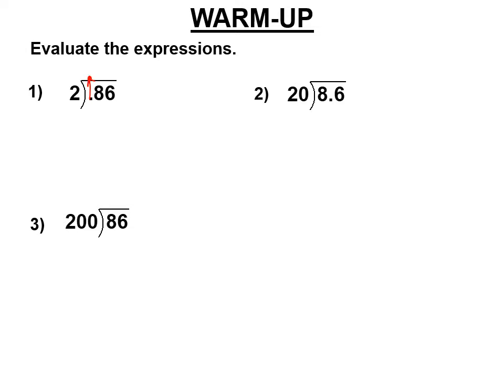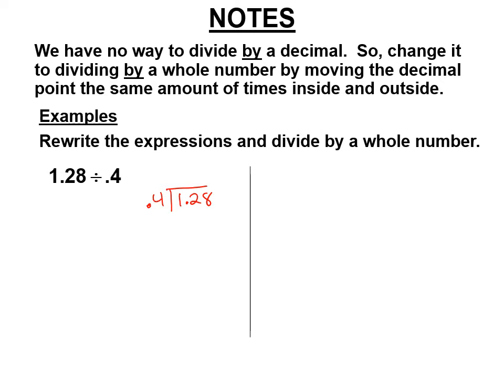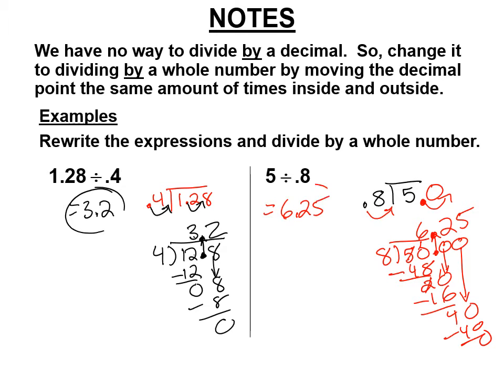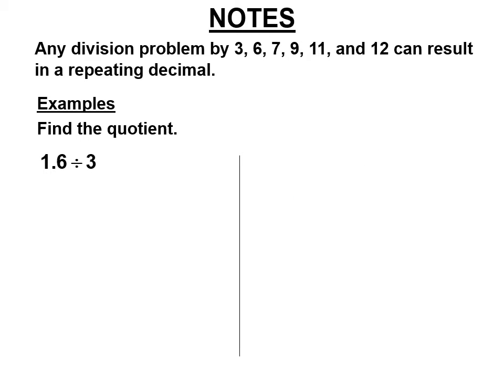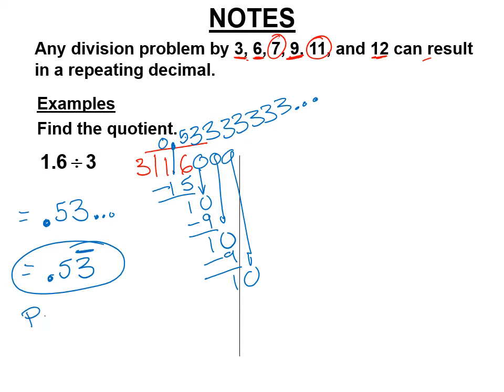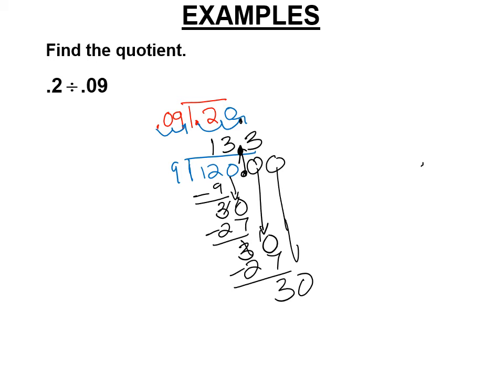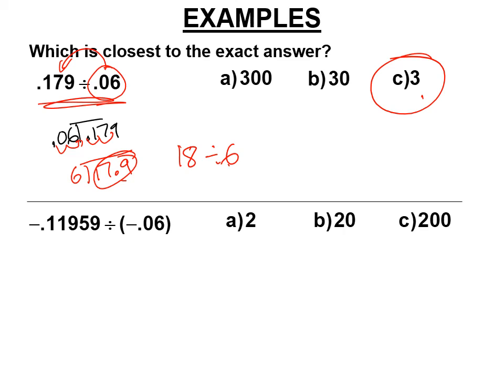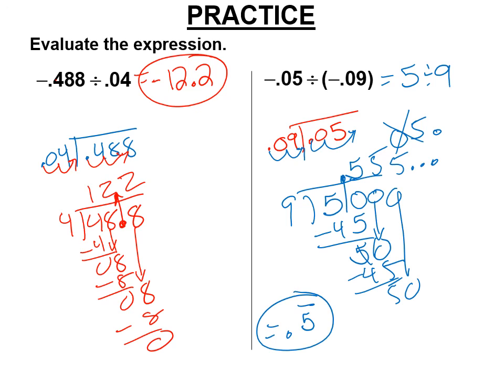2 3 More Difficult Decimal Division